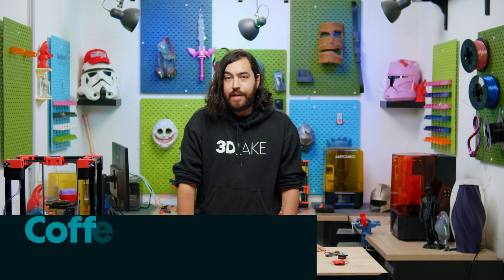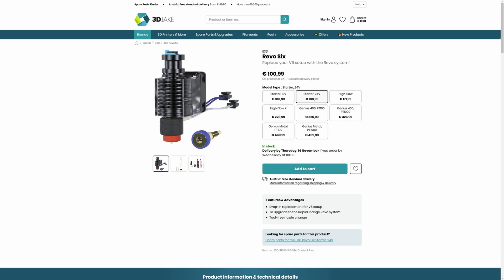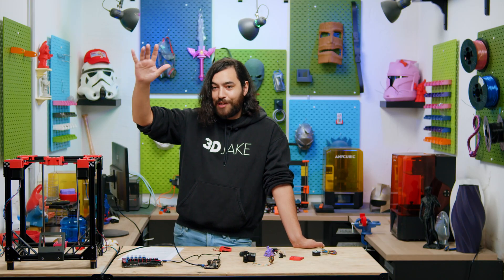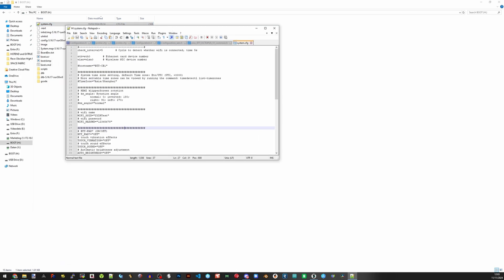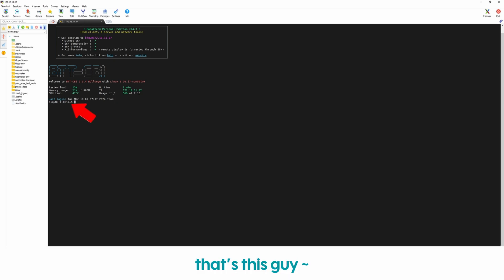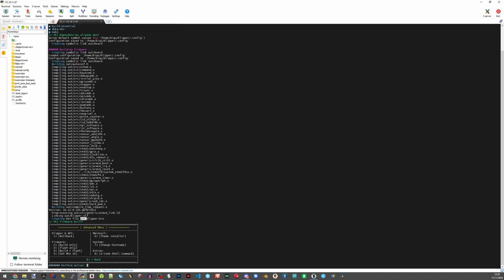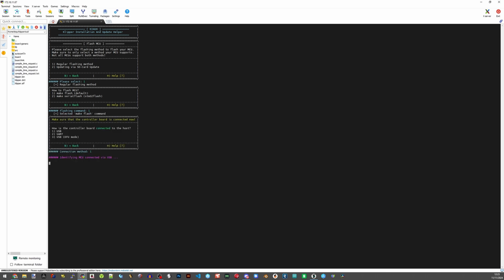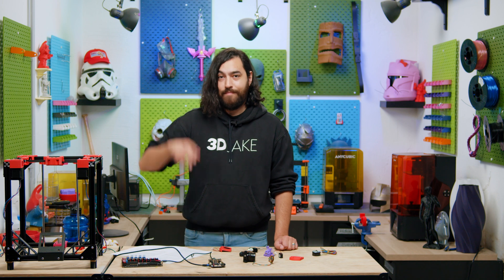How to Build a 3D Printer from Scratch: Part 5 - Bambu A1 Hotend & Klipper Firmware Guide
Welcome back to another print build episode! This time, we’re diving into a major budget update for our 3D printer build and sharing how we’re setting up Klipper firmware on the new BTT Pi. After re-evaluating parts costs, we're switching to a Bambu A1 hotend and a Sherpa Micro extruder, achieving high quality at a fraction of the cost. Plus, we guide you through setting up Klipper firmware on the BTT Pi for a seamless interface. Watch as we finalize parts, tackle design tweaks, and set up firmware for the ultimate DIY 3D printer.

🖥️ For downloading and a good guide on KIAUH and the Pi terminal commands used go

00:00 Intro
00:33 Budgetising the design with the Sherpa Micro and Bambulab Hotend
04:44 KLIPPER: BTT Pi v1.2
05:31 Installing the OS Image file on the Pi v1.2
06:19 Getting an SSH Client - Putty or MobaXTerm and getting the IP
07:58 BTT Klipper or KIAUH install
09:46 Building and Flashing
11:53 Getting the default CFG file and Serial ID